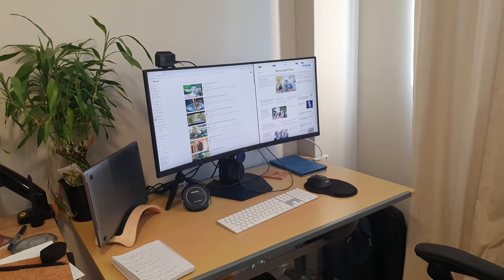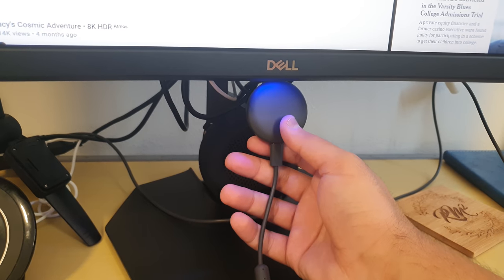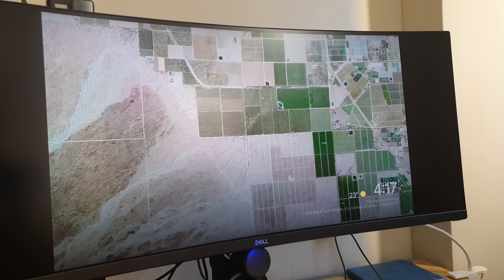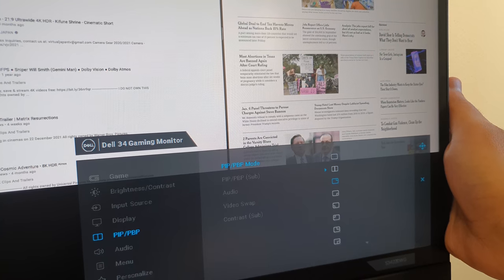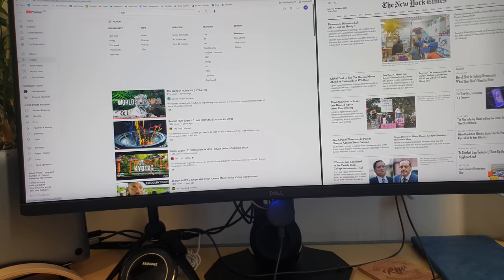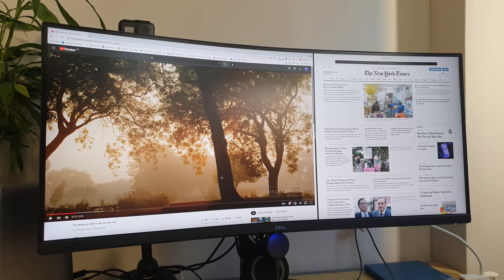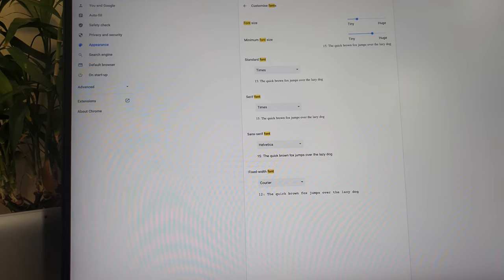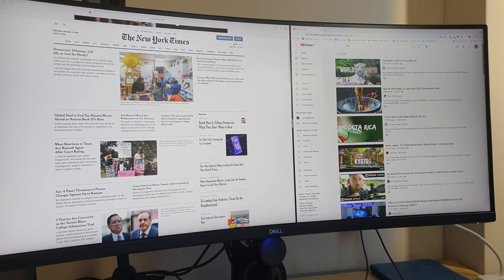Dell 34" Ultra Wide S3422DWG - your questions answered!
In this video I will answer some of the questions raised in my first video for the monitor: Dell S3422DWG:
1) What happens when you feed in a 16:9 ratio input to this monitor?
2) Does this monitor support PIP?
3) Does this monitor support HDR?
4) Resizing font size to make text more legible

Here is a link so you can get this monitor for yourself